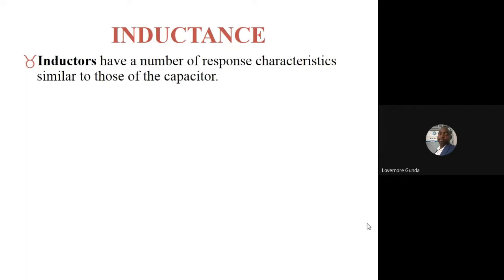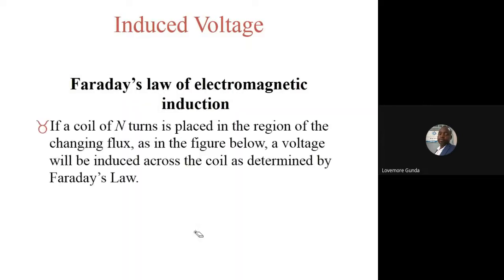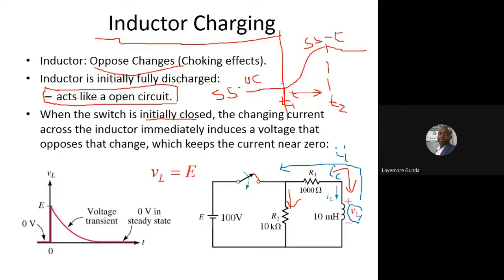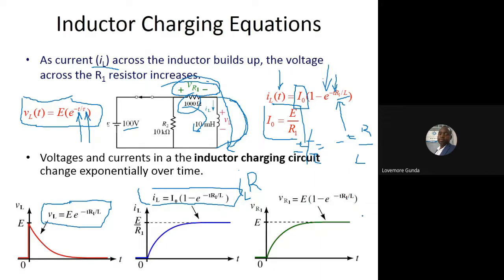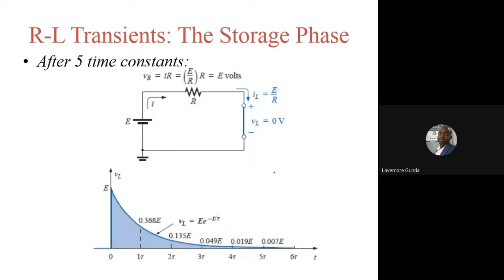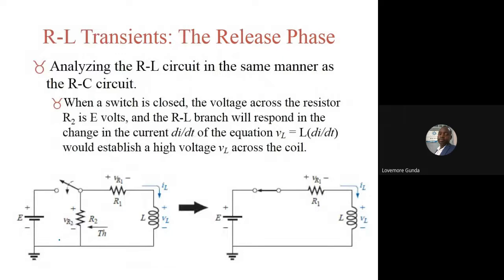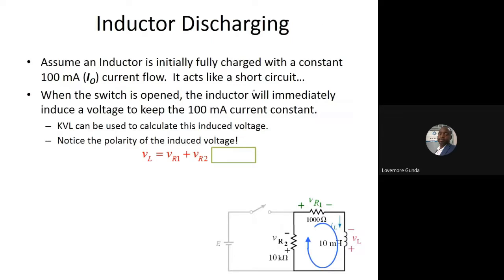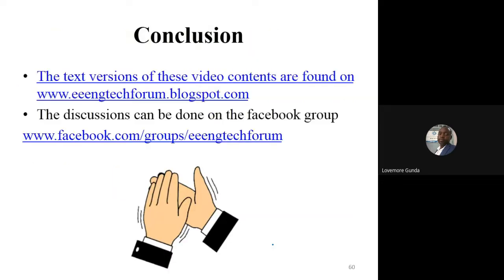Inductance and Inductive Circuits Transients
Inductance is explained and the transient behaviour of the inductor is analysed in this video